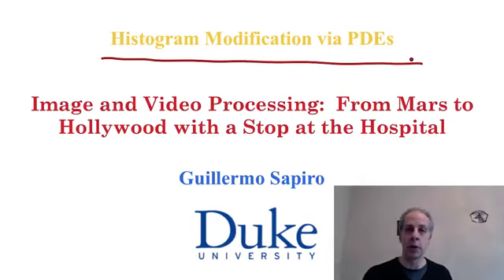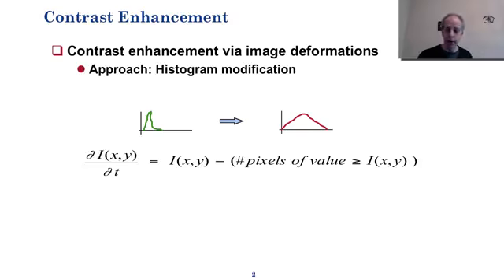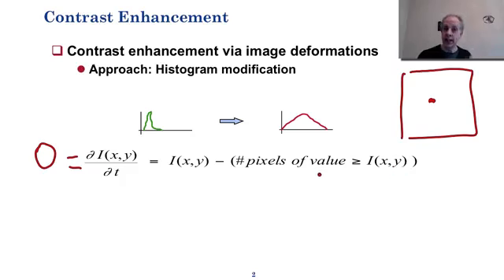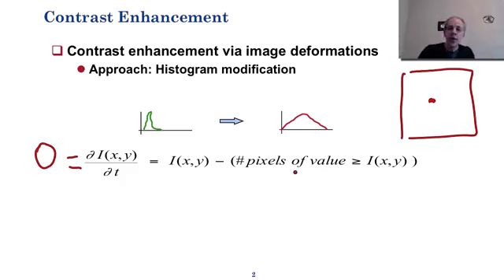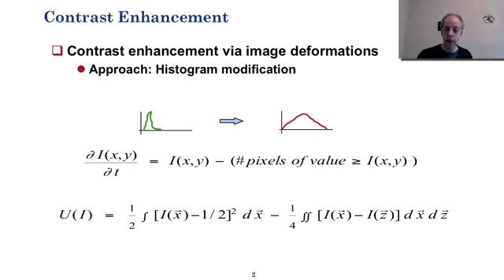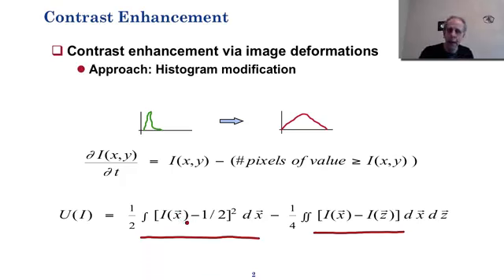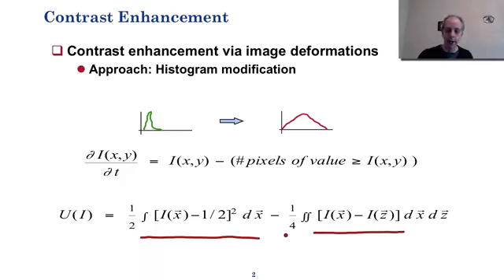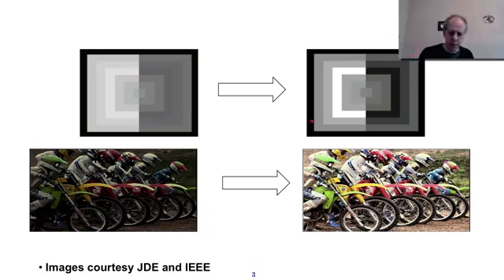9 - Bonus: Cool Contrast Enhancement via PDEs - Duration 08:32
Hello, and welcome back. I want to give you an example of a very particular and important application of partial differential equations and variation of formulations in image processing. And this will put together, some of the concepts that we have just learned, in a very, very simple fashion. So, what we are going to do is we're going to do histogram modification with partial differential equations. We know how to do histogram modification. We have learned that a few weeks ago. Now I'm going to show you how to do that with partial differential equations. The basic idea is, as we always do with partial differential equations. We want to deform the image towards a certain goal. In particular now, we want to change the contrast. We want to deform the image in such a way that improves the contrast, and we can start thinking about how to do that if we understand partial differential equations. We want to stretch the grey values of the image.